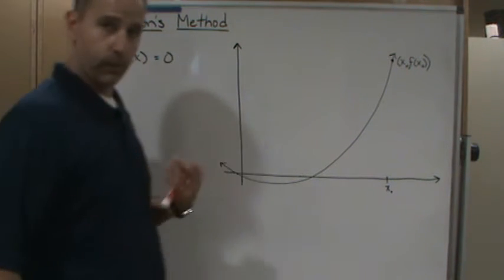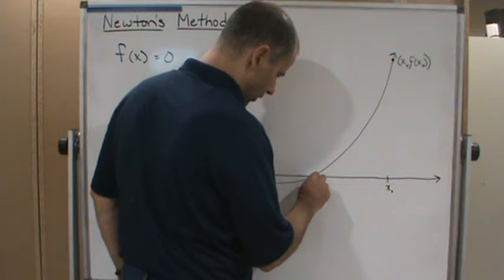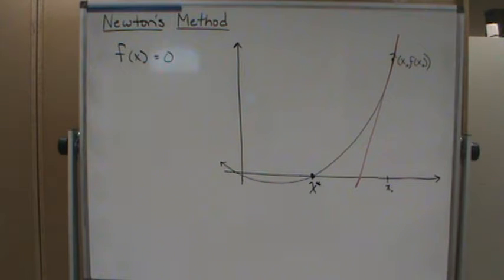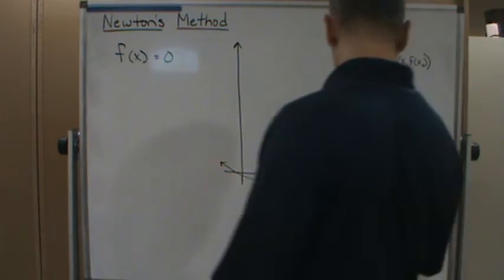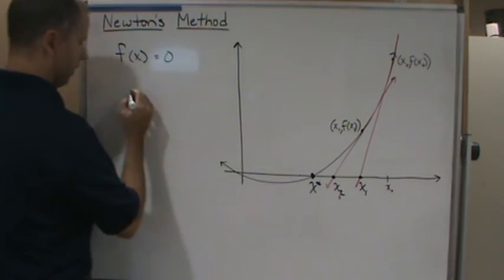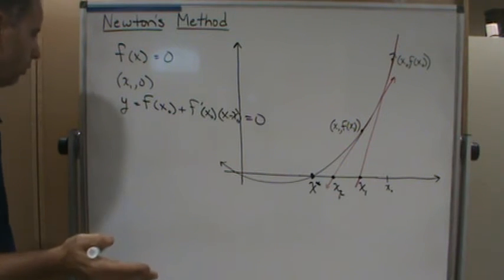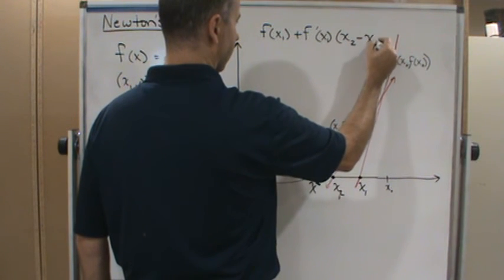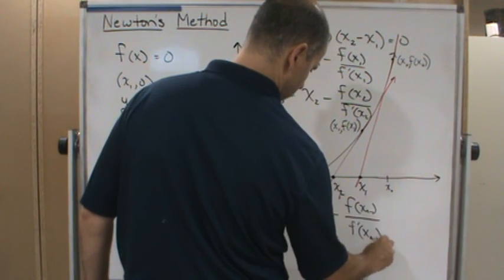Calc1 Sec 4 9 Newton's Method Intro